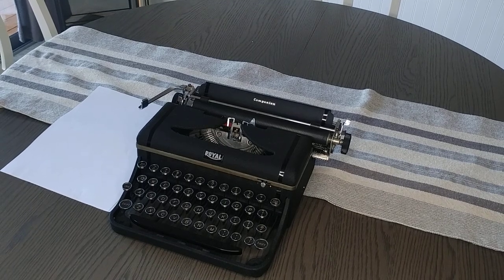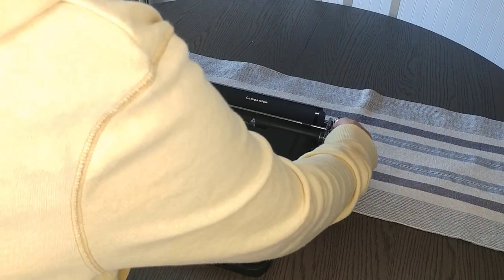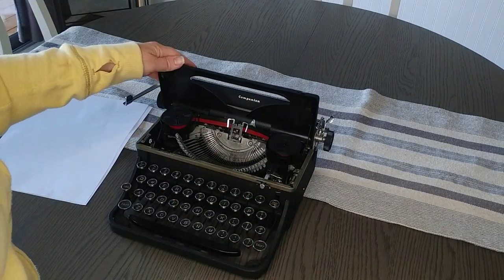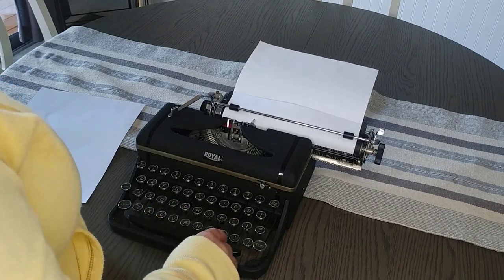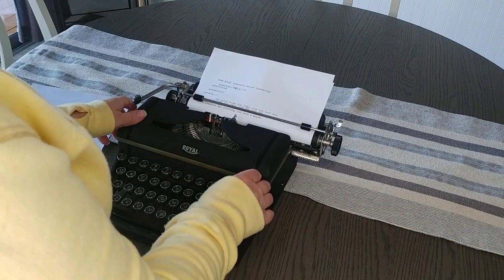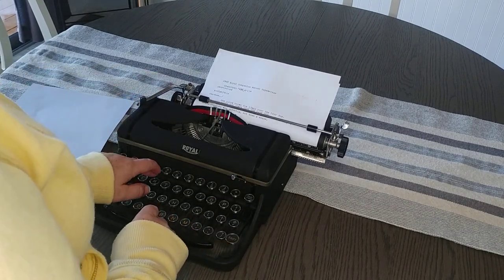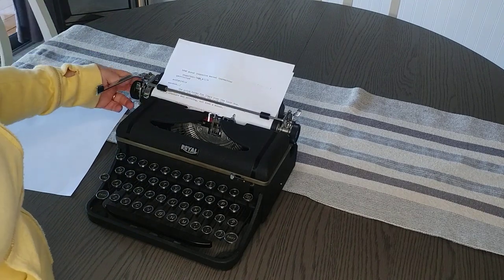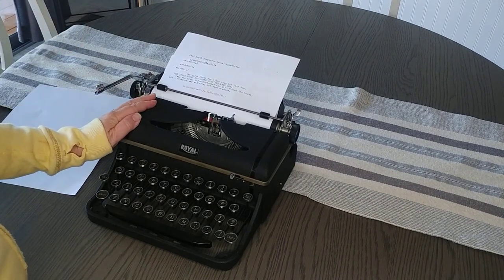1942 Royal Companion manual typewriter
typing demo for a 1942 Royal Companion. Manual typewriter. All the details and photos can be found on our Etsy site here: